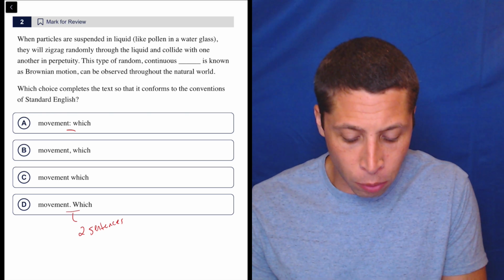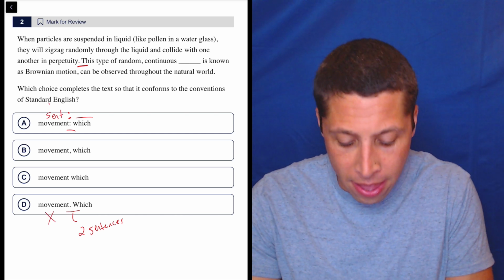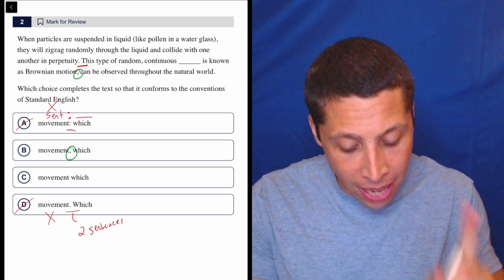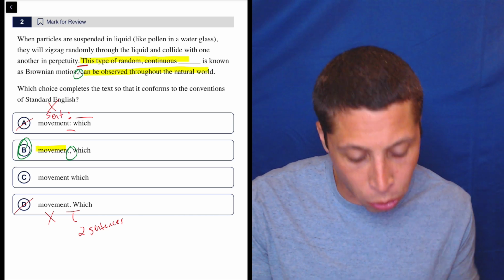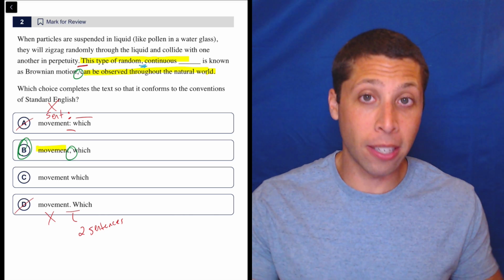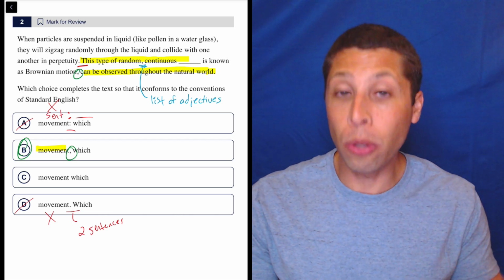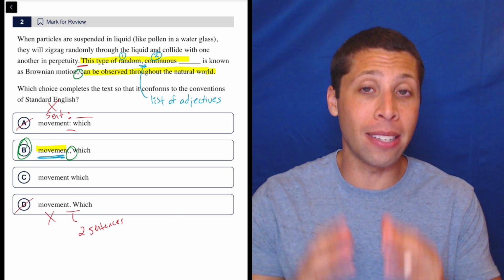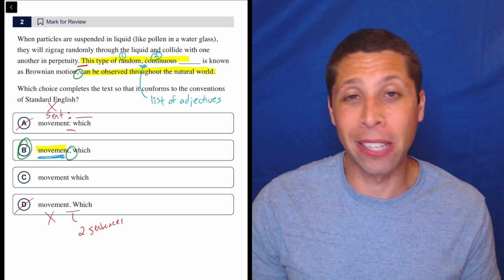Grammar Exercise 5, Qn. 2 (SAT Question Bank ea8f4658)